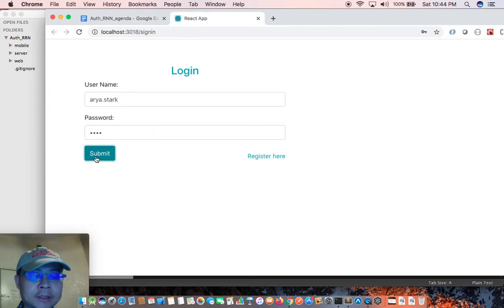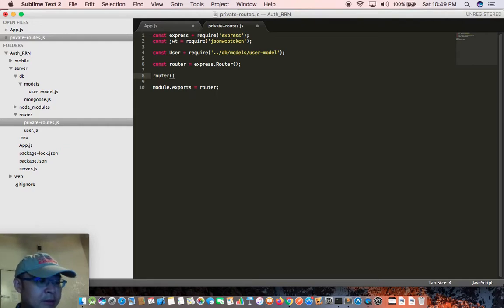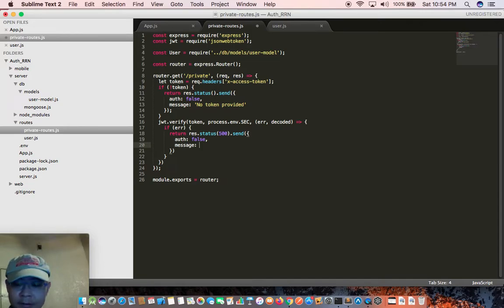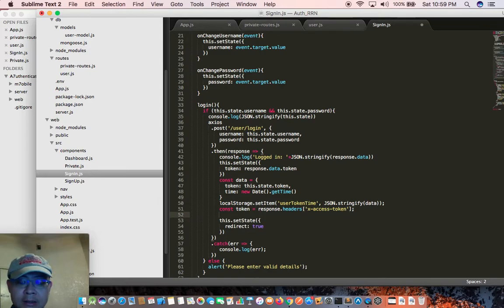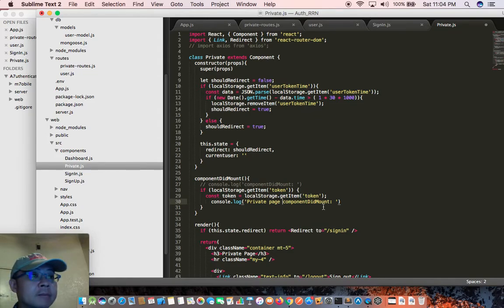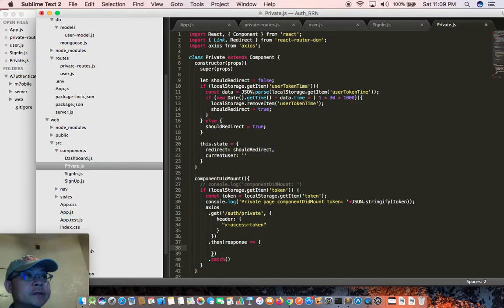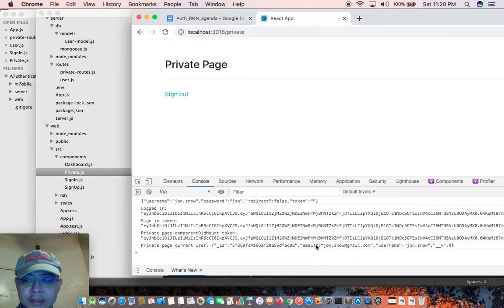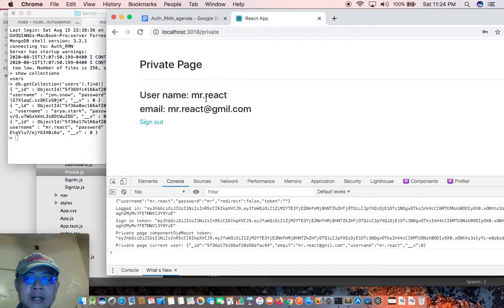Auth RRN 1.10 Web private page render currentuser